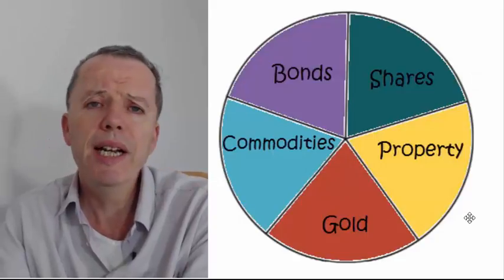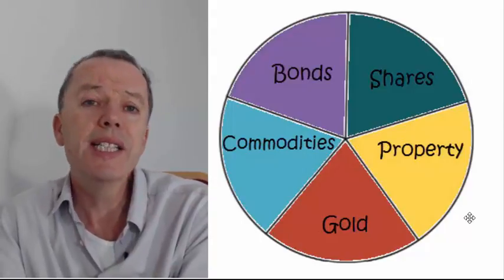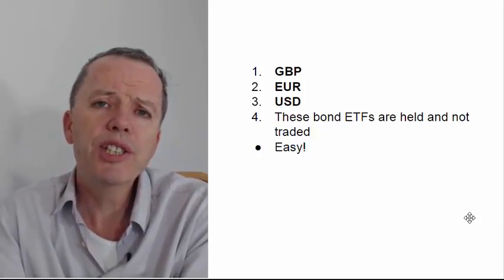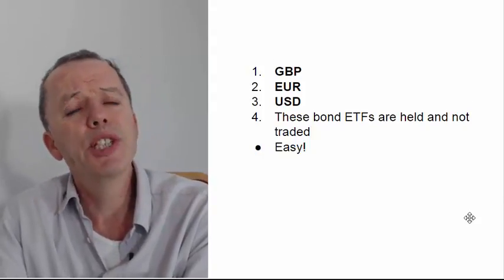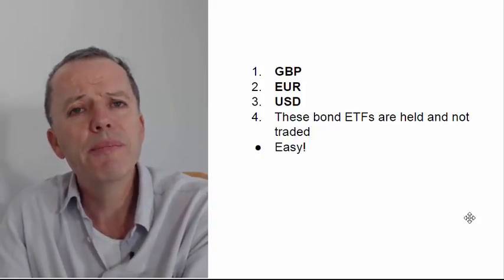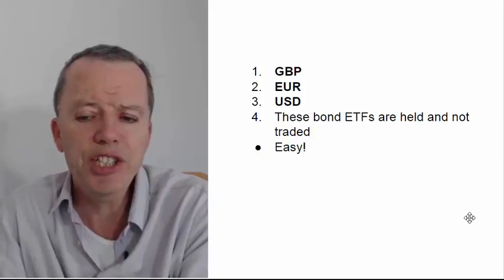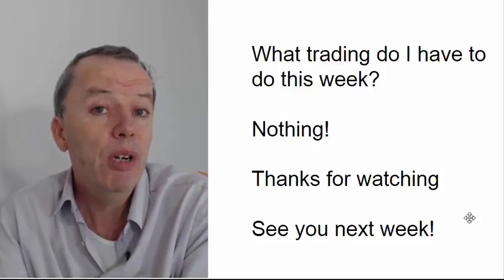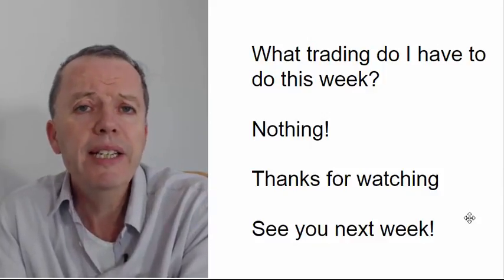2016 10 15 weekly trading analysis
My weekly analysis of the different asset classes. Do I want to be invested, or do I want to be in cash?
Want to know more?